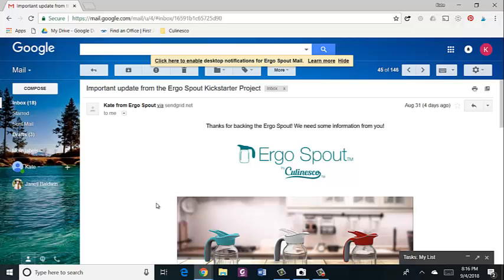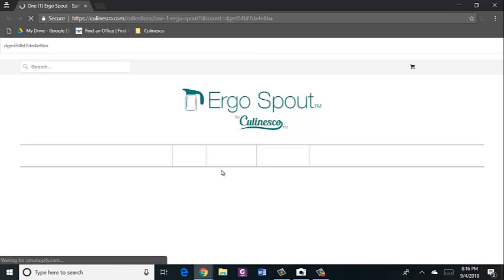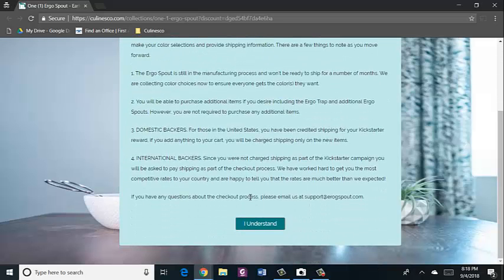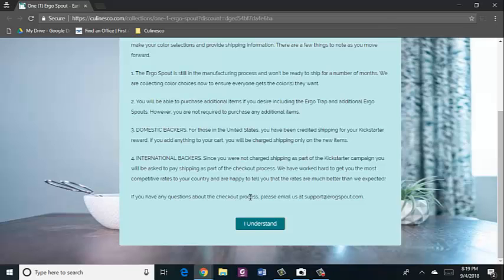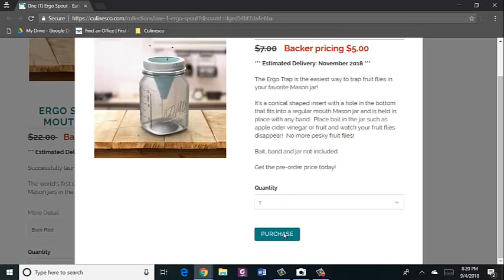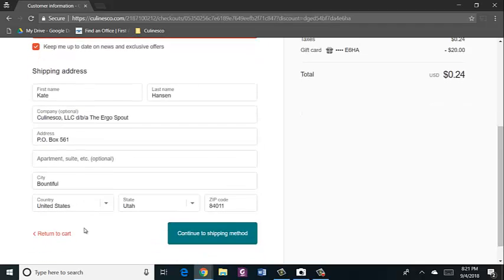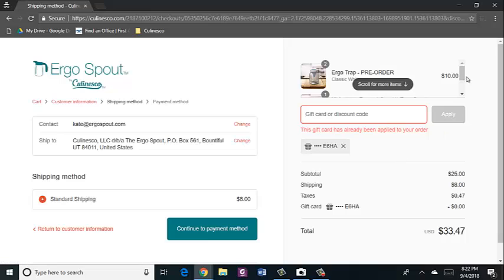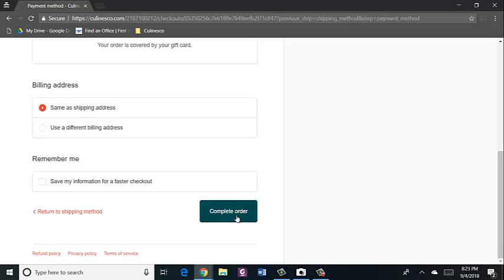Survey Reward Explanation